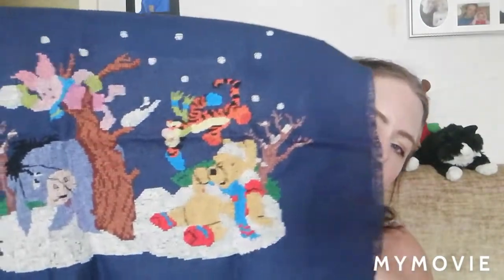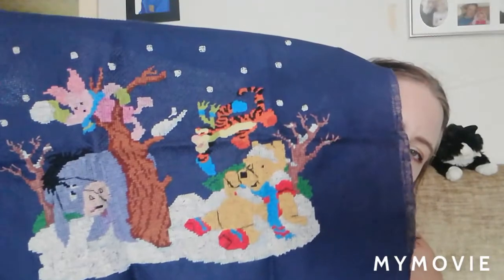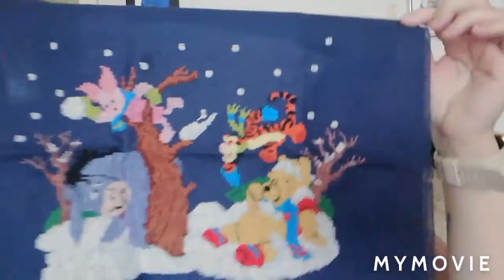flosstube37, Finishes and Stash Parade Part 1.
Hey guys welcome back to the channel hope your all keeping well. In this video we shall be going through my finishes so far up to date and starting to sort through my stash, this video will be 1 of a few parts so hope you enjoy.